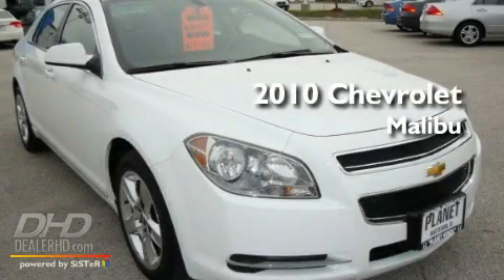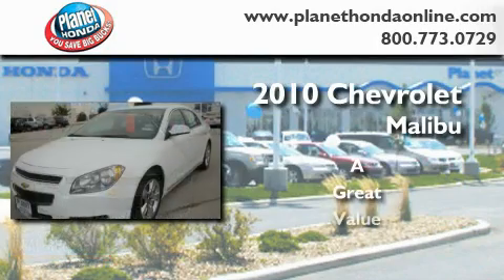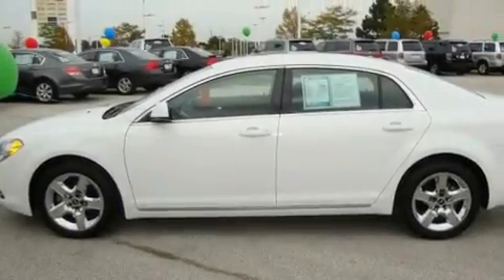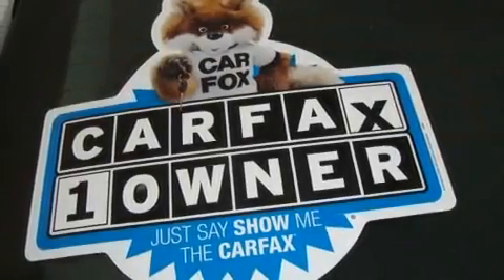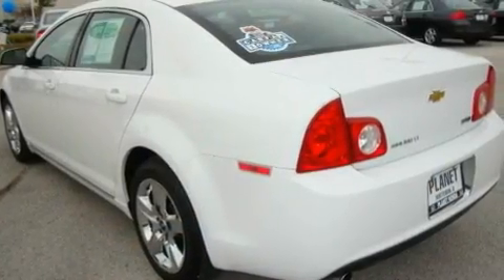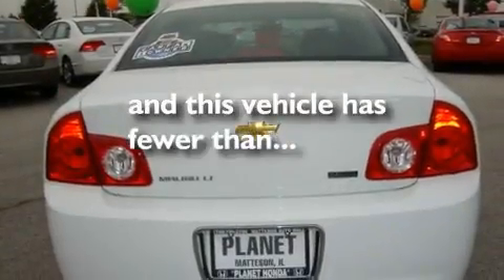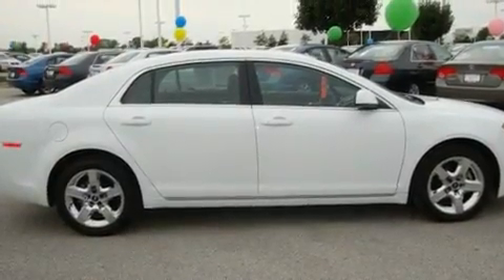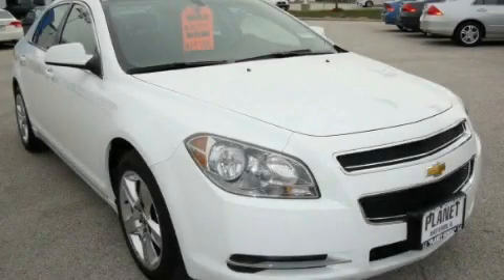2010 Chevrolet Malibu Matteson IL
Year: 2010
 Make: Chevrolet
 Model: Malibu
 Engine: 2.4L
 Trans.: Automatic
 Exterior: WHITE
 Miles: 19,190
 Interior: BLACK
 Stock: 19076

 5505 Auto Ct.

 2010 Chevrolet Malibu Matteson IL